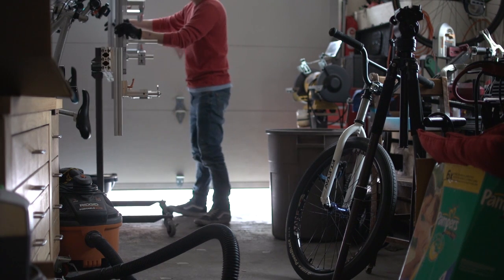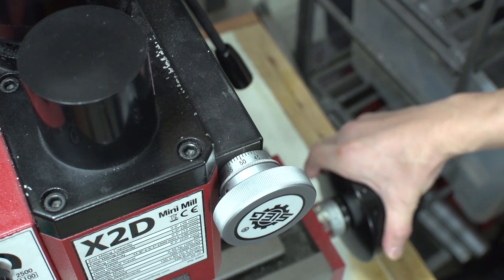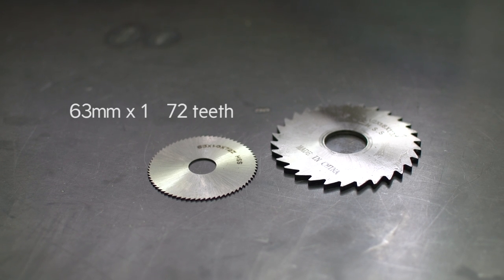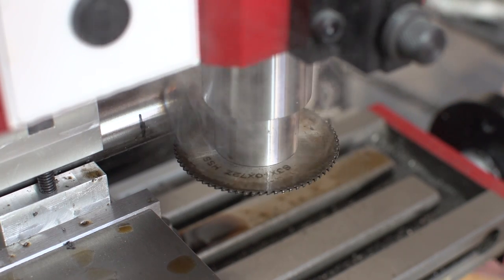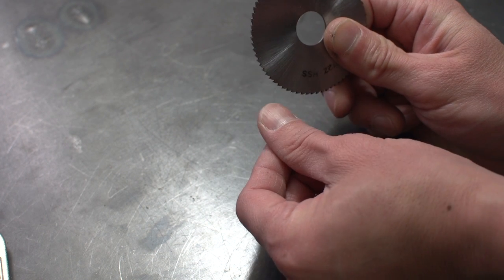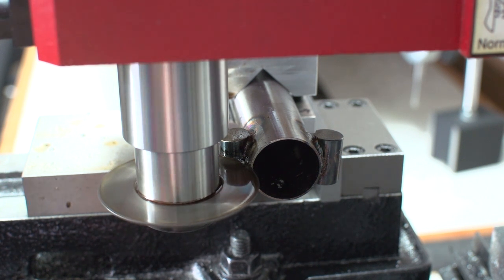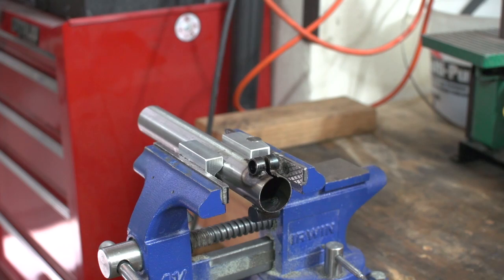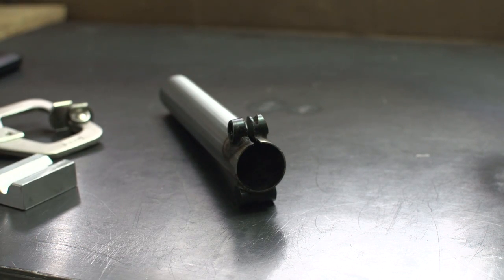Using Minimill To Make Cut With Slitting Saw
Hey there! I tried some slitting saw tests on the fake bicycle seat tube and binder. It's a really good idea to do test on dummy parts if its your first time. Glad I did this test. Enjoy!